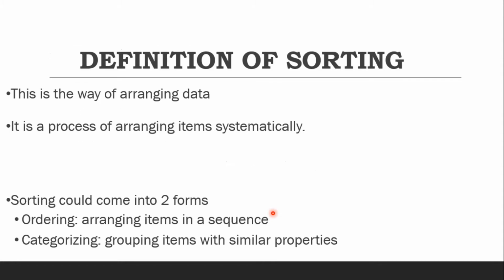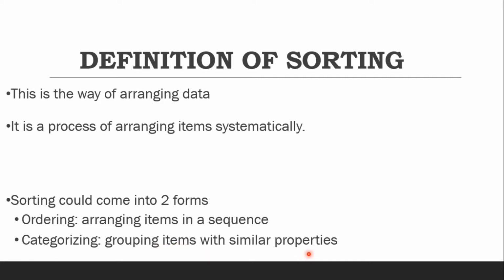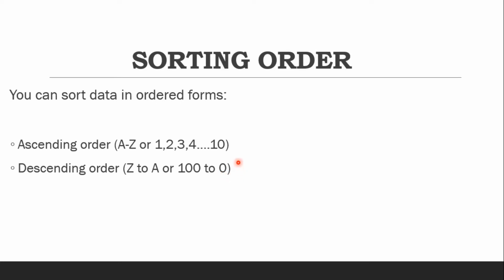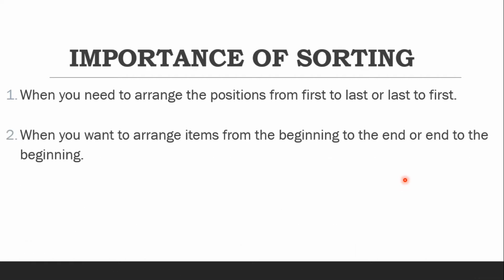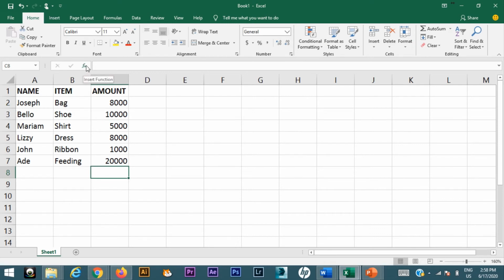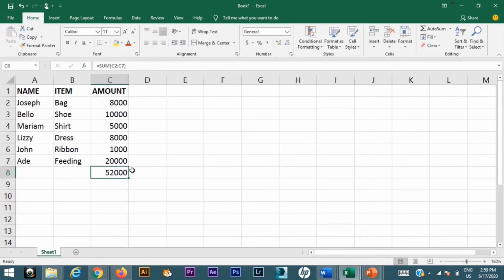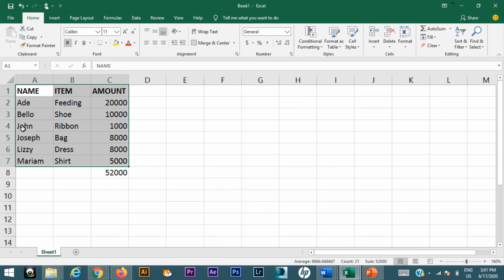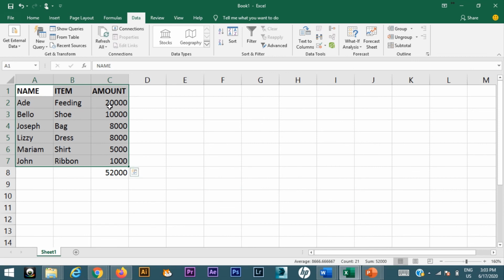Year 3 Week 8 Sorting Data in Excel